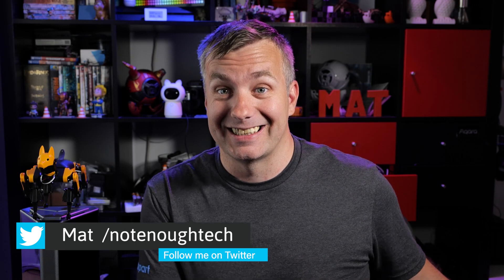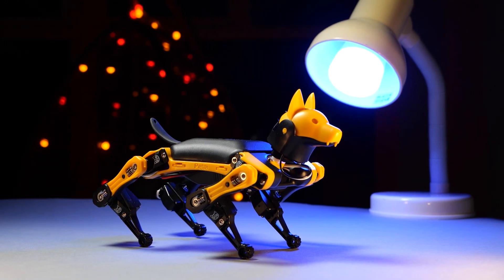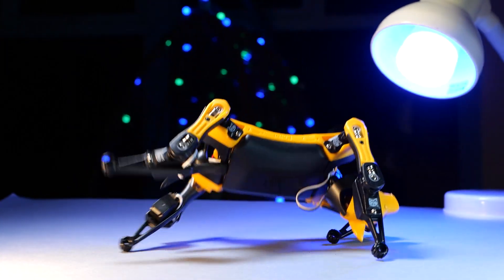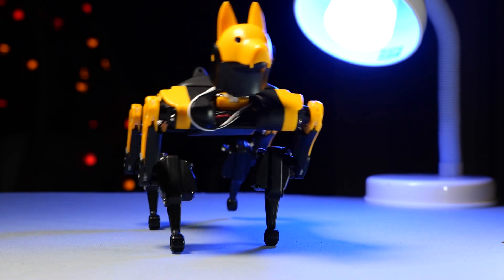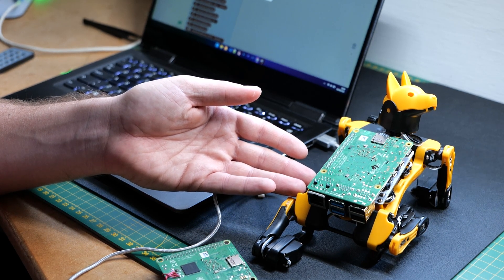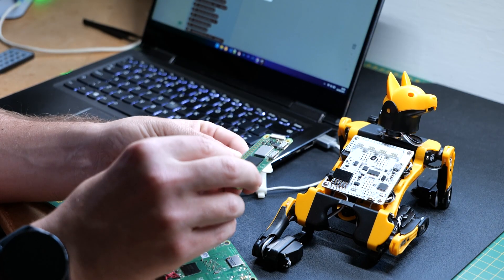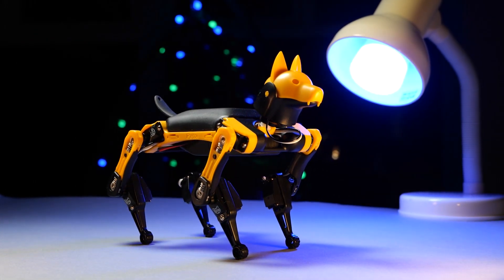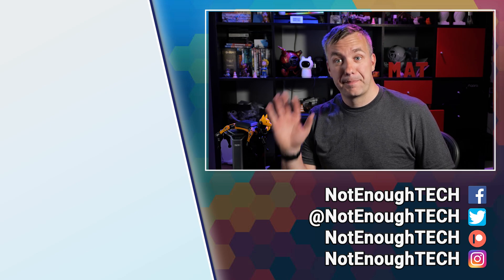B̶o̶s̶t̶o̶n̶ Bittle Dynamics by Petoi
What's it like to have a robot for a pet? Bittle by Petoi brings 4 legged creature as a robotic pet friend that you can code and develop.

Table of Contents:
00:00 - Intro
00:30 - Robotics in a nutshell
01:45 - meet Bittle by Petoi
02:42 - assembly tips for Bittle
03:20 -  Controlling your Bittle
04:45 - More about instintcs, newbilities and gates
07:00 - Bittle and Raspberry Pi support
08:31 - Hooking up Bittle to my Home automation
09:40 - things that could be improved
11:15 - Explaining how I automated Bittle

With extra support in May from:
Andre S, Christian B,